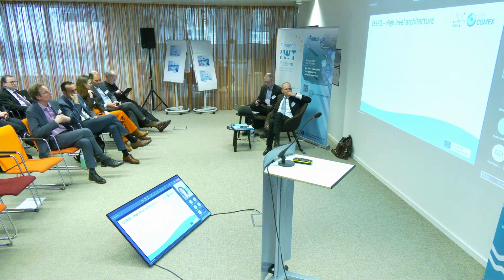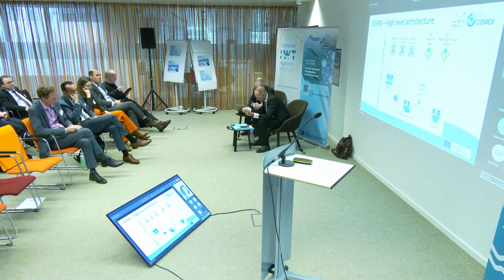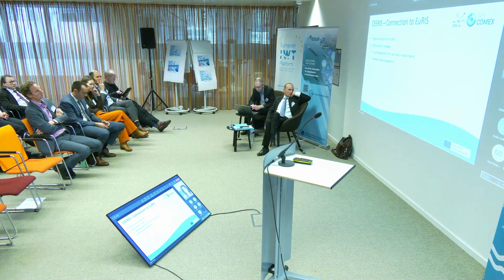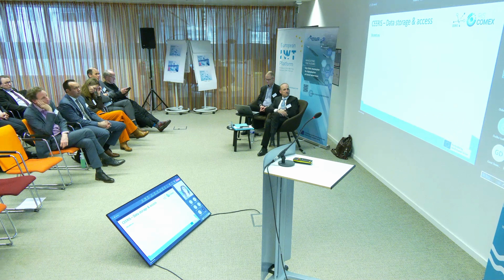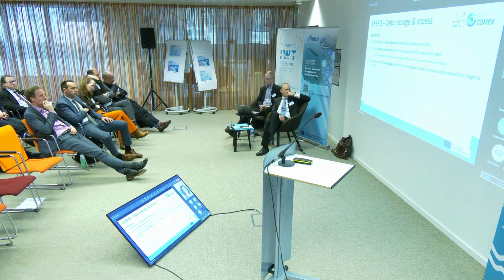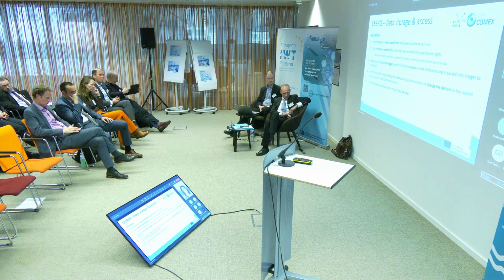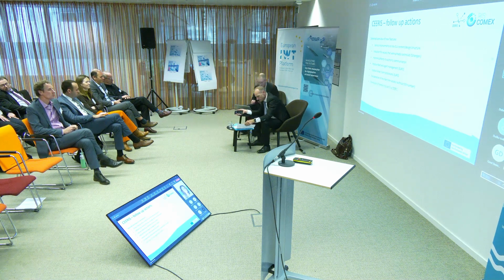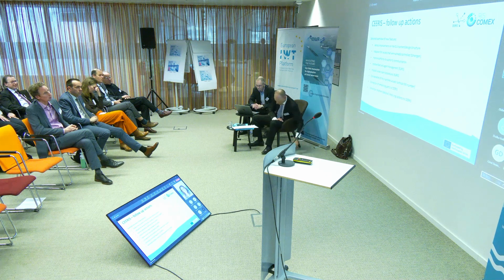CEERIS by Marie Claire Schug - Inland Navigation Week